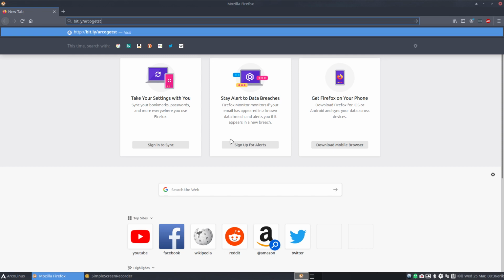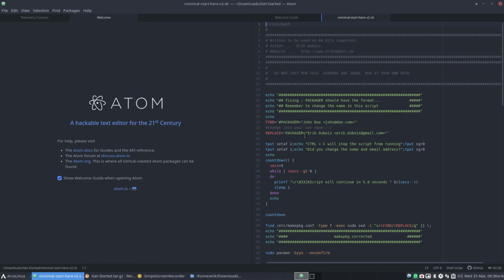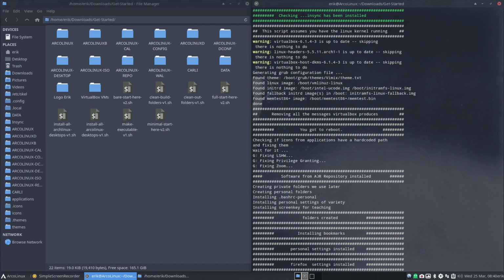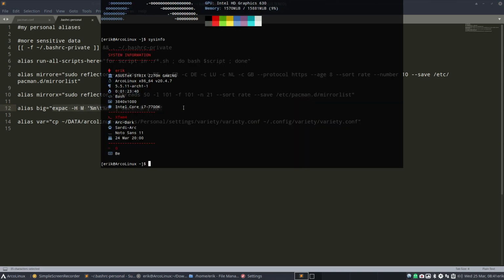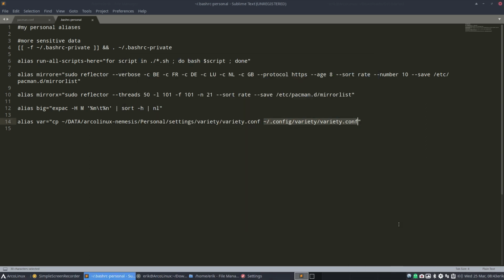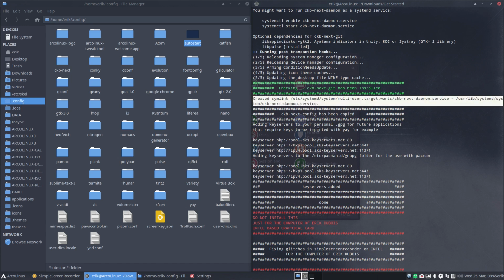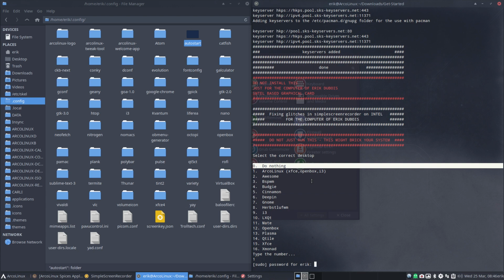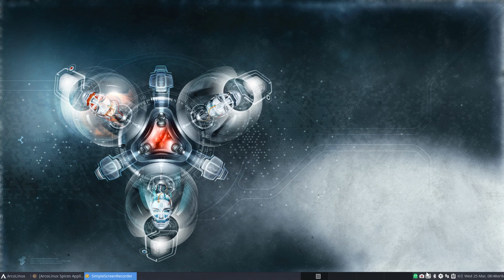ArcoLinux : 1420 Personal workflow after every clean installation - reuse the scripts